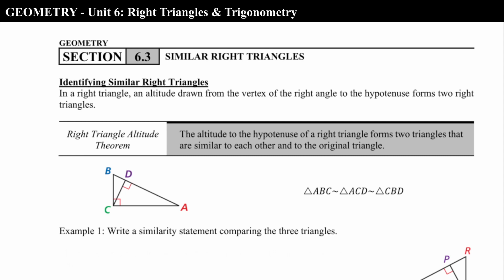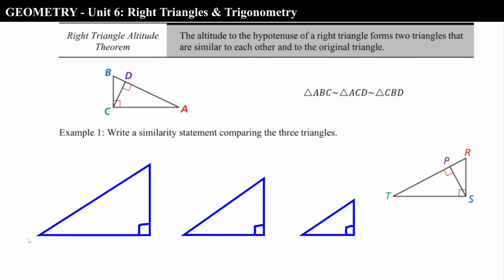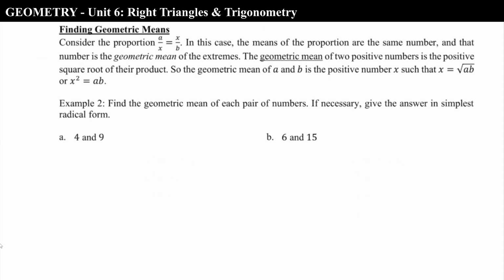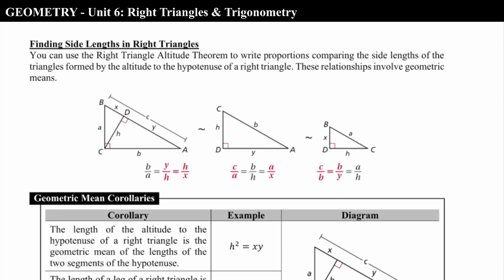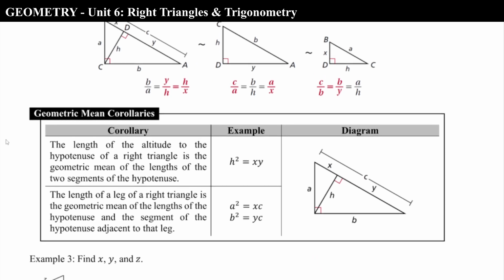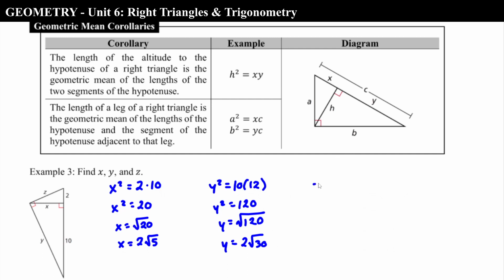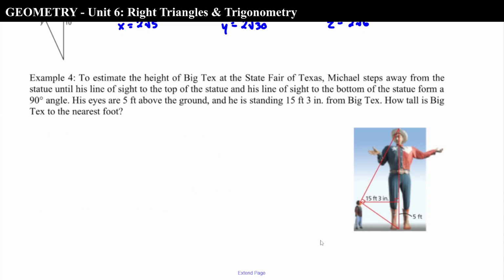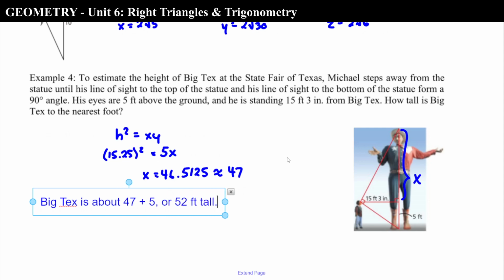Geometry - Section 6.3: Similar Right Triangles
This video covers:

• Identifying Similar Right Triangles (00:00)
• Finding Geometric Means (02:59)
• Finding Side Lengths in Right Triangles (04:36)